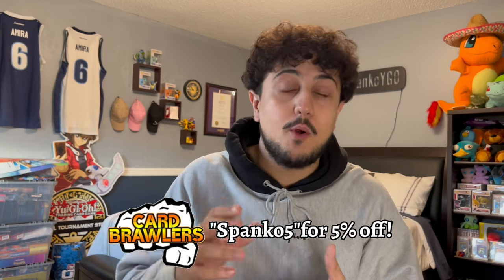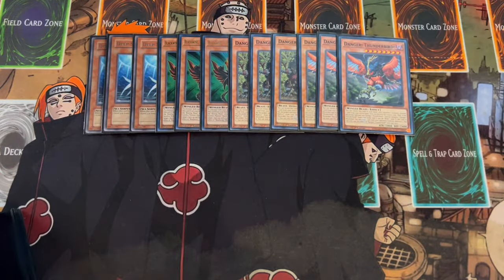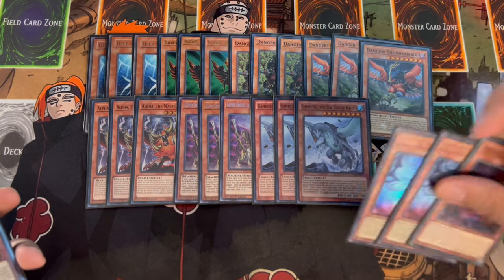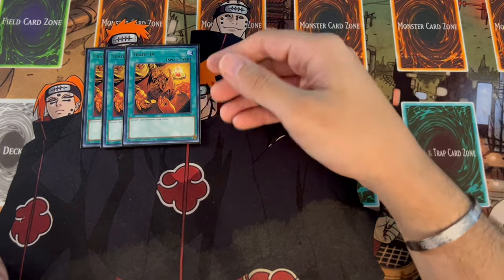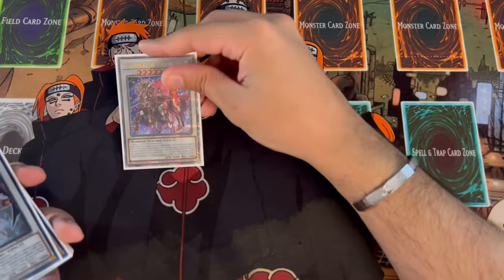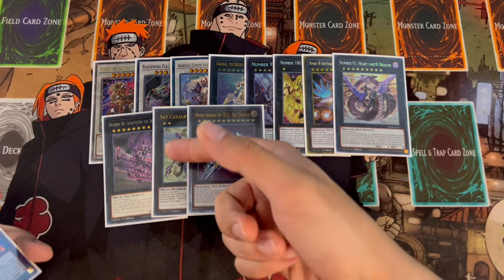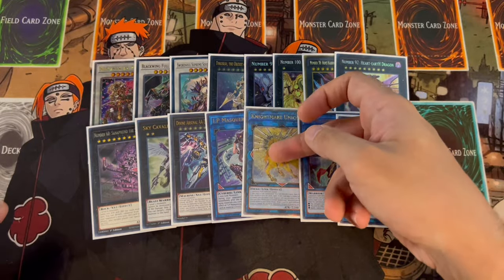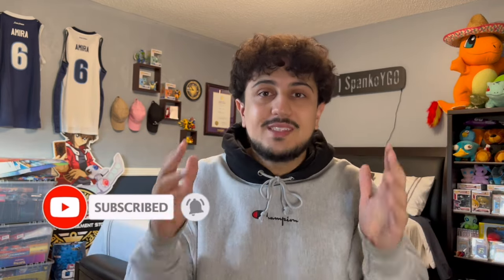IT DOES EVERYTHING! 8 Axis Deck Profile! | November 2023